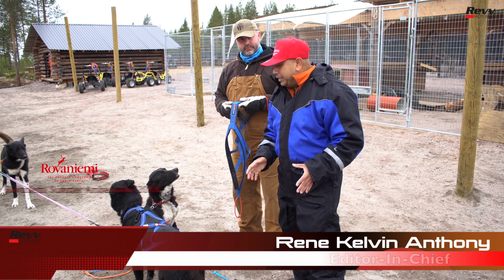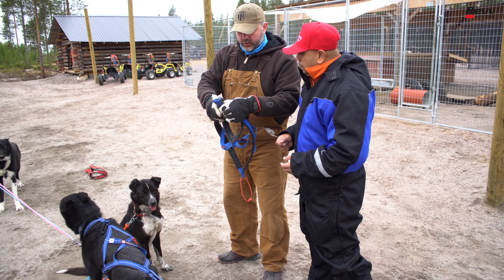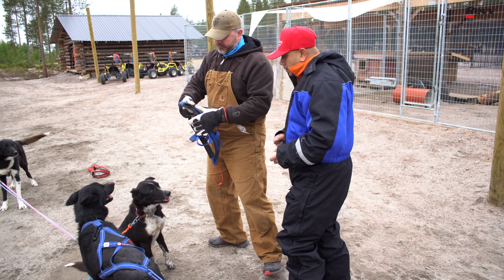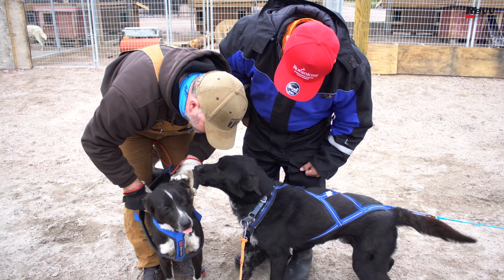Rovaniemi Summer Ambassador - Visit to Bearhill Husky Tours - By Revv Motoring Singapore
This is probably the most fun we had so far, at Bearhill Husky Tours, in Rovaniemi, FInlandThe drive out to Valentijn and Veronika's was really a journey all by itself, but once we got there, we were given the tour of the facilities by Valentijn , who explained to us why he setup this place and his love for his Huskies, which we could clearly see when he was able to remember all their names, which is no mean feat when there was almost 40 dogs that we met while we were with him, now that is dedication! Well the highlight for me was getting on the "sled" and being taken for a ride by these powerful huskies. Hope you all enjoy this video as much we did shooting it.